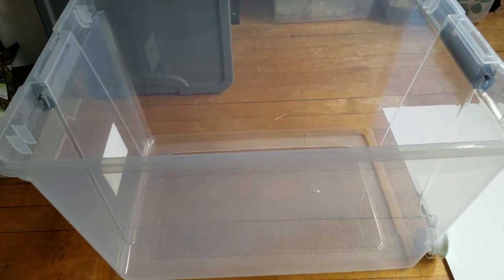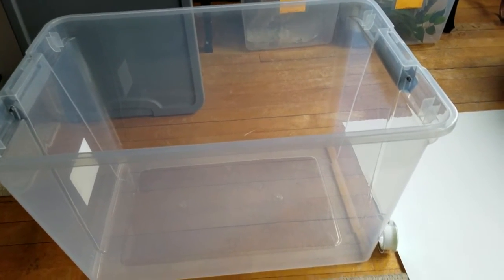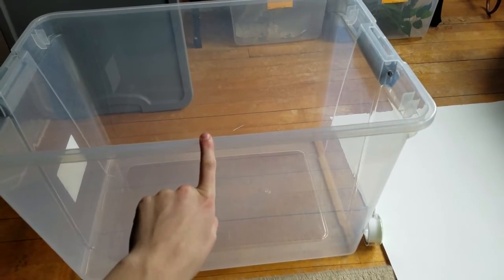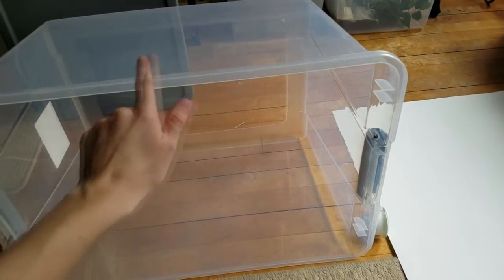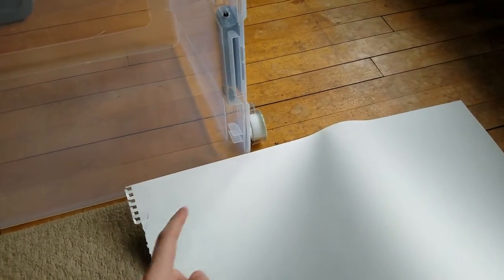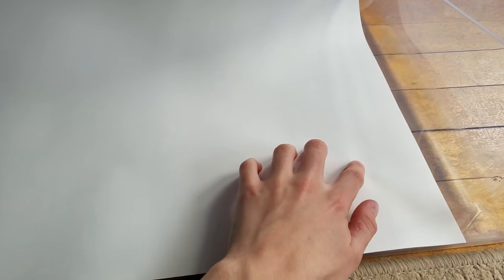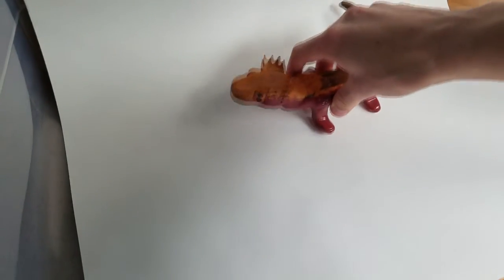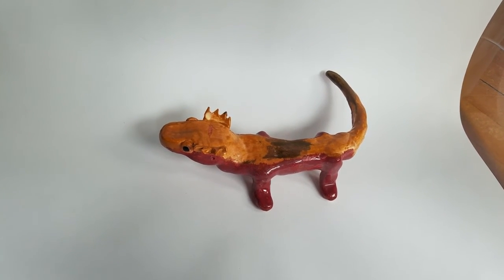Super Easy And Cheap Light Box For $10! Great for Reptile Photography!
Today, I show you how to make a very simple and cheap way to take nice looking photos of your pets!